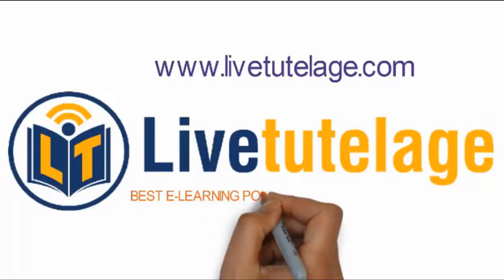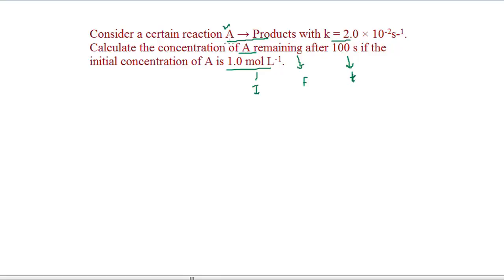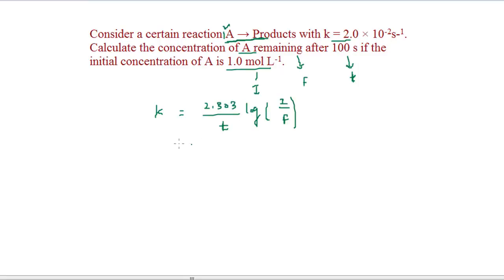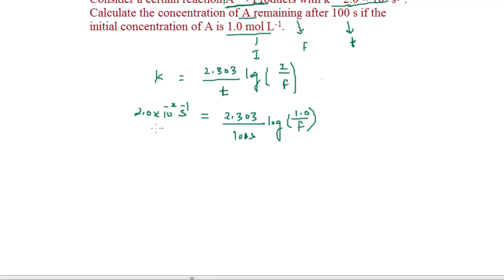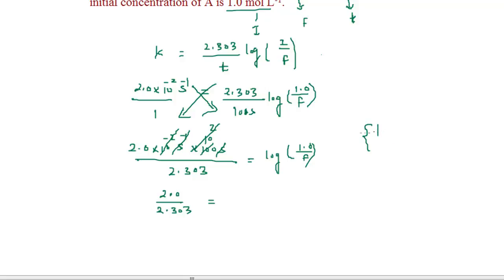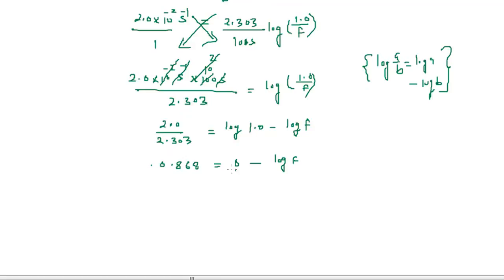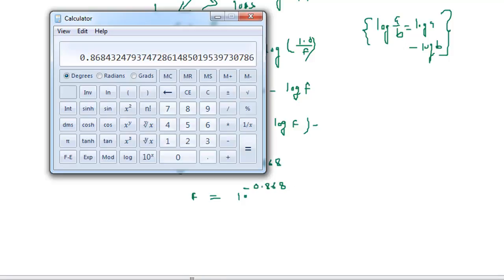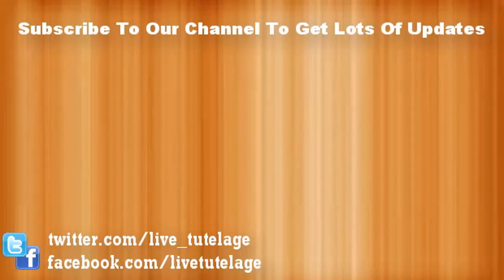NEET/IIT JEE/ NCERT: Chemical Kinetics - Exercise Question 4.24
Consider a certain reaction A → Products with k = 2.0 × 10-2s-1. Calculate the concentration of A remaining after 100 s if the initial concentration of A is 1.0 mol L-1.